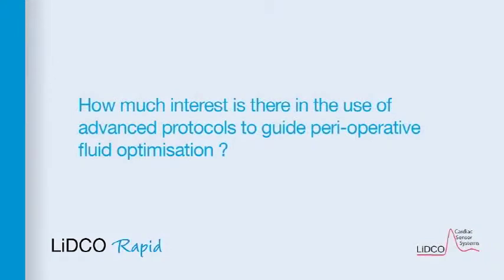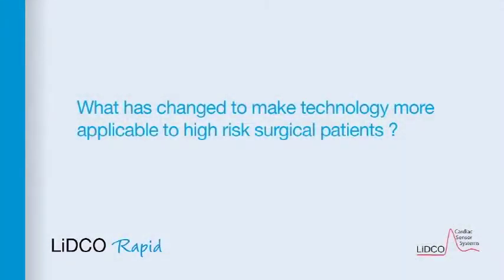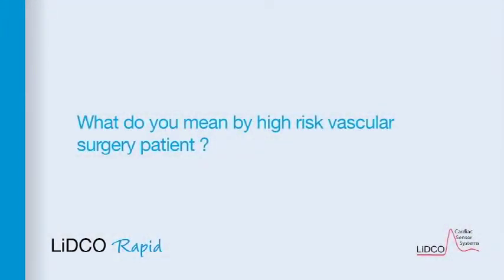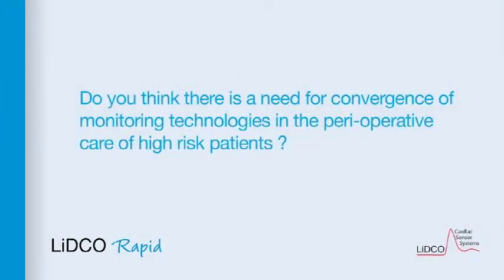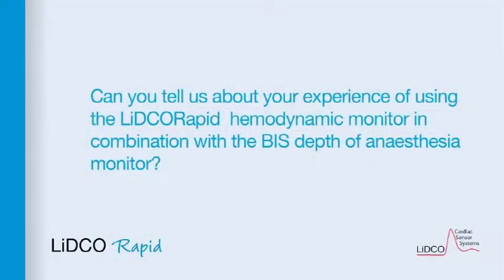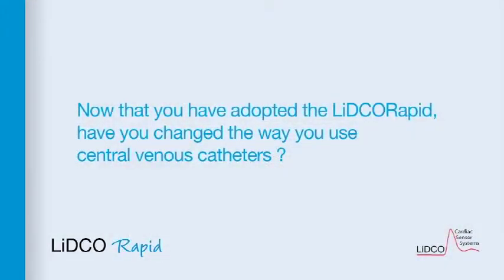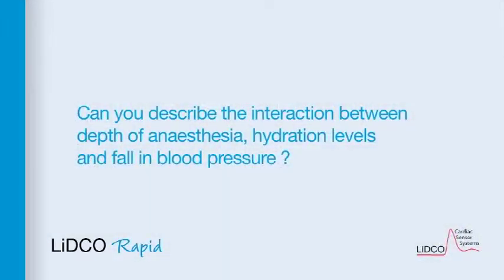LiDCO Rapid - Hemodynamic Monitoring in Action - General Questions